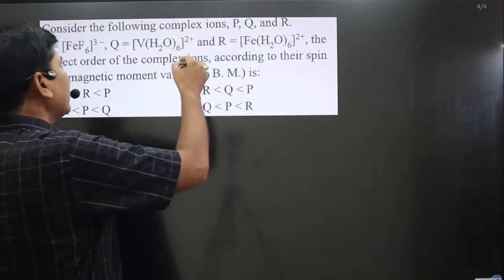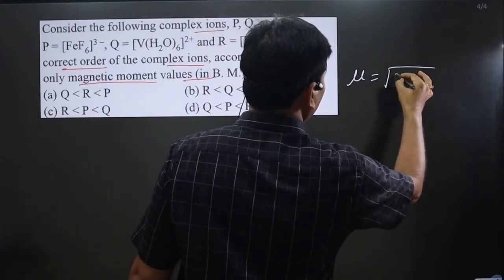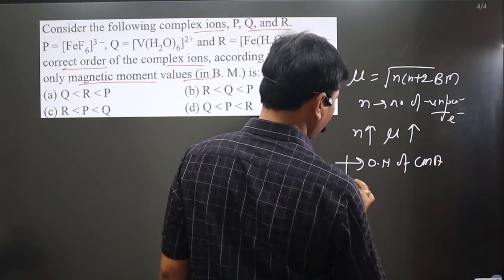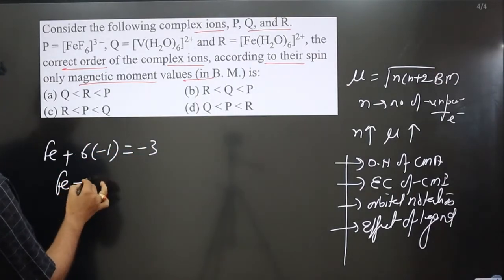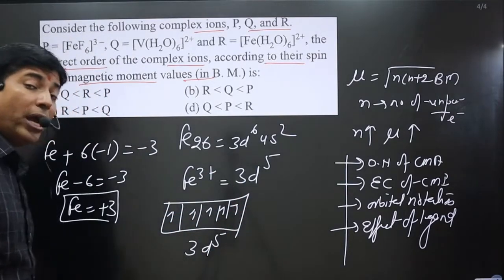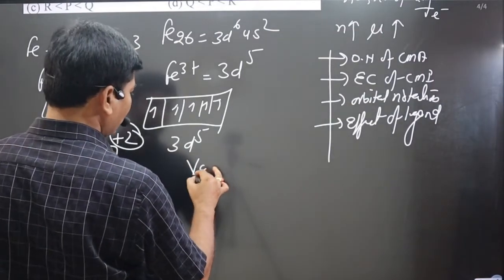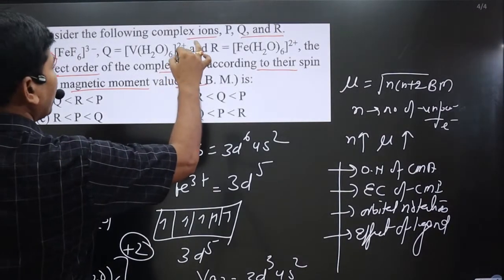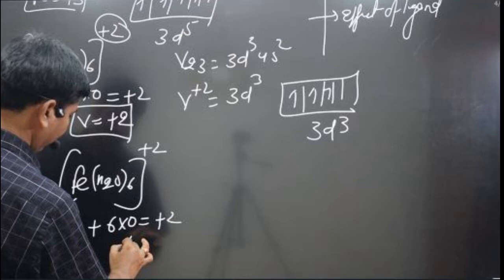Consider the following complexes P, Q and R, the correct order of the complex ions | Coordination C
Consider the following complexes P, Q and R, the correct order of the complex ions | Coordination Chemistry